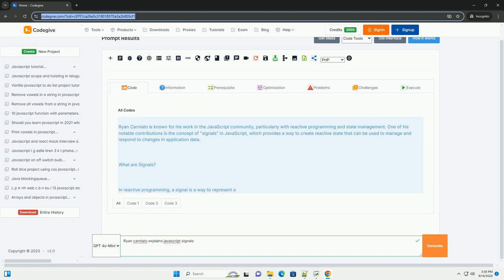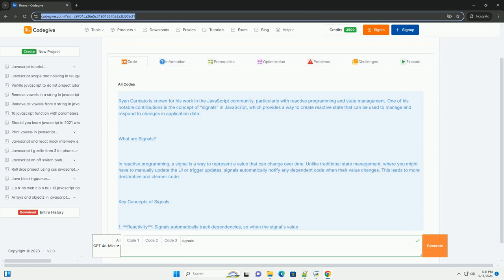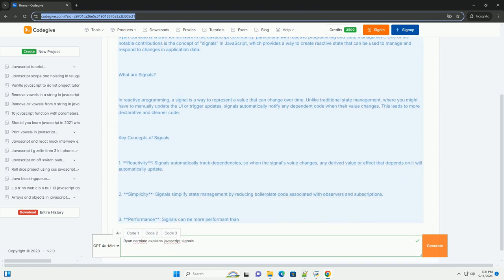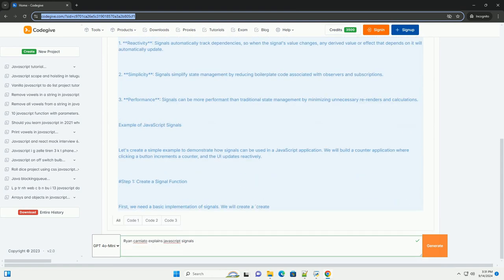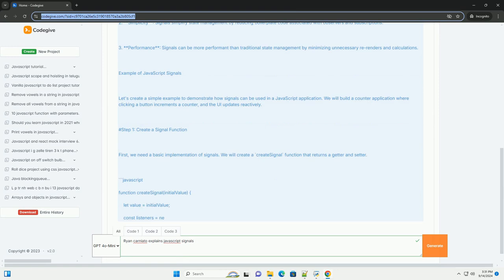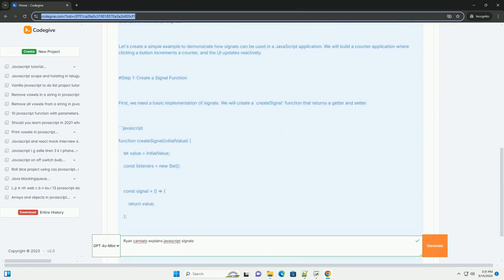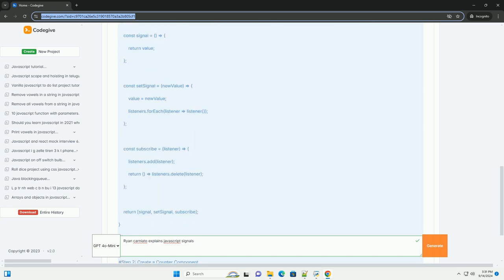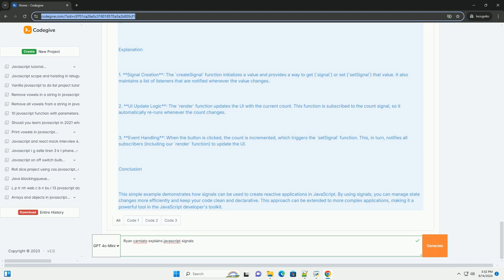Ryan carniato explains javascript signals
ryan carniato’s explanation of javascript signals revolves around the concept of reactive programming, which allows developers to manage state changes in applications more efficiently. signals serve as a mechanism for tracking and responding to changes in data, enabling a more declarative approach to managing application state. carniato emphasizes the importance of signals in facilitating the creation of responsive user interfaces, where components can automatically update when underlying data changes. this reduces the need for manual dom manipulation and complex state management logic. by using signals, developers can create cleaner, more maintainable code, as the relationship between state and ui becomes more straightforward. carniato also discusses the potential of signals to improve performance by minimizing unnecessary re-renders and ensuring that updates occur only when necessary. overall, his insights highlight the advantages of adopting a signal-based approach in modern javascript applications, enhancing both development efficiency and user experience.

javascript ryan mcdermott
javascript signals
javascript signals example
signalr javascript example
javascript signals mdn